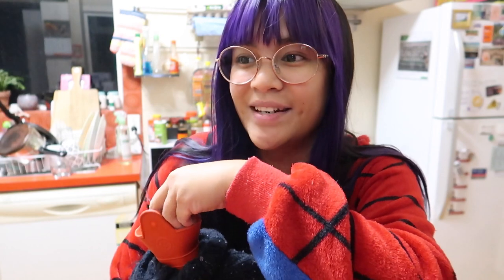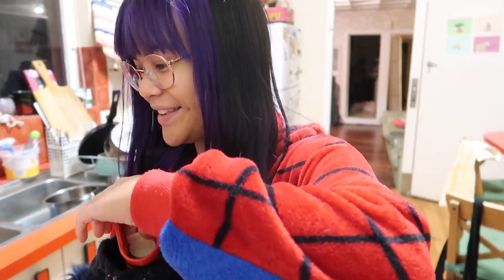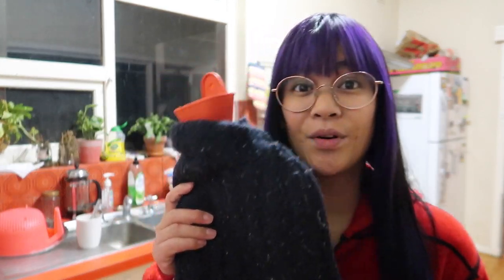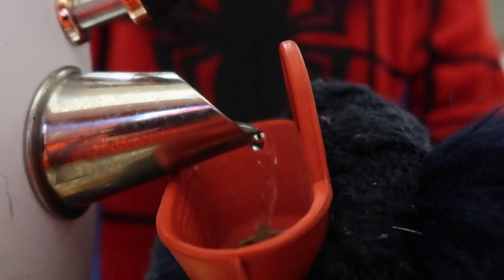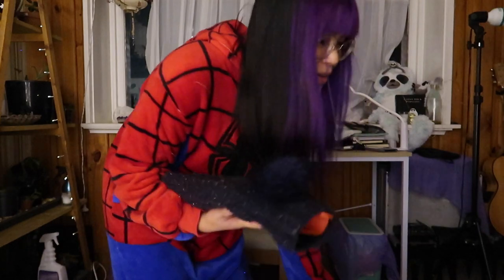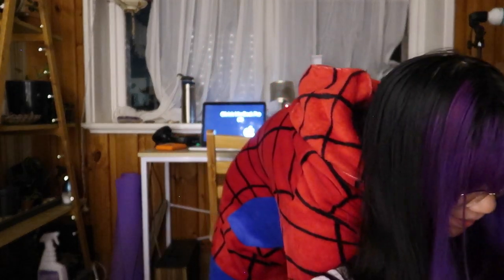How To: fill a hot water bottle. | Damielou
i don't know who's going to read this but i appreciate you!

★ t i c  t o k  &  s n a p c h a t  :  damielou

Cameras - Canon G7x mark ii
Microphone: Iphone, Blue Yeti Mic, SM58
Instruments: Mini Maton EML6 /Electric Squire Fender/ RC505 Loop Station
Editing: Garageband, Logic, Final Cut Pro, LumaFusion
Lighting: 2 photography umbrella lights or the sun